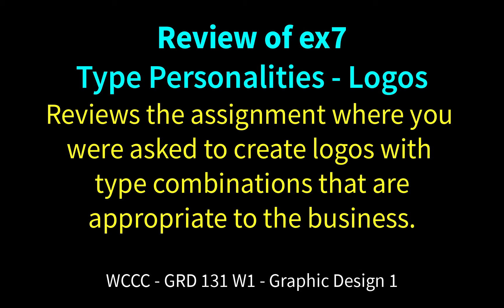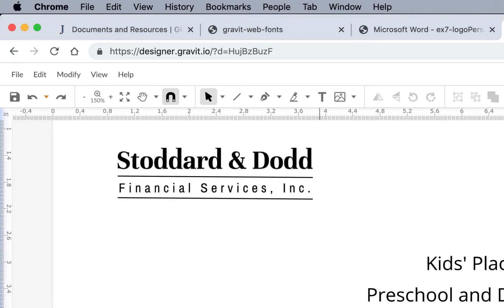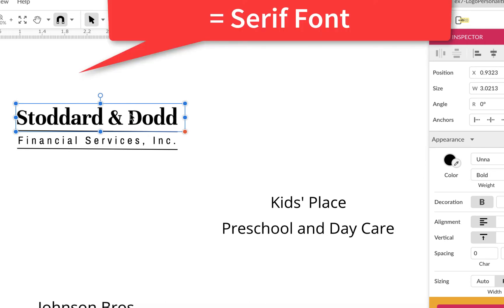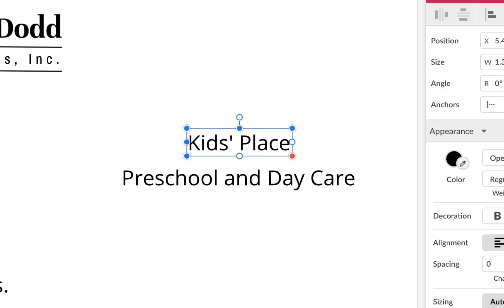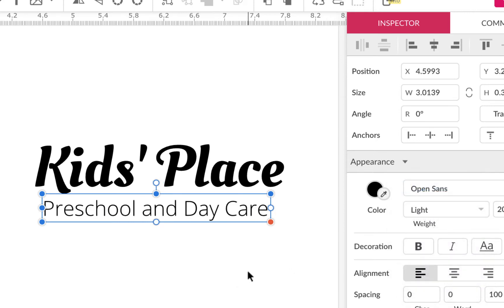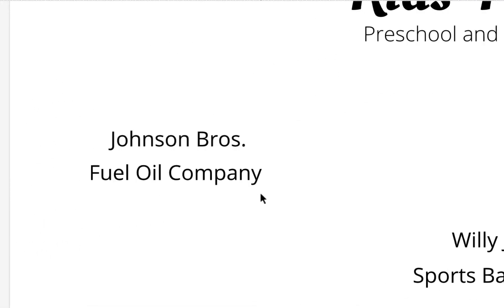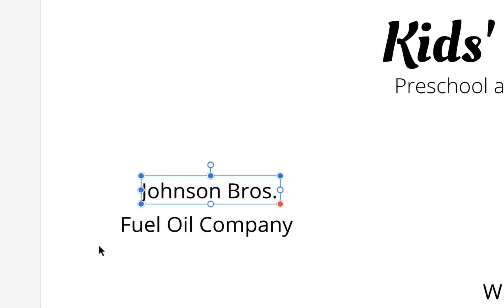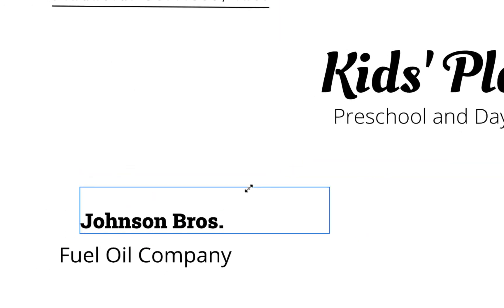GRD131 Review of Type Personalities - Logo Exercise ex7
Reviews the assignment where you were asked to create logos with type combinations that are appropriate to the business.